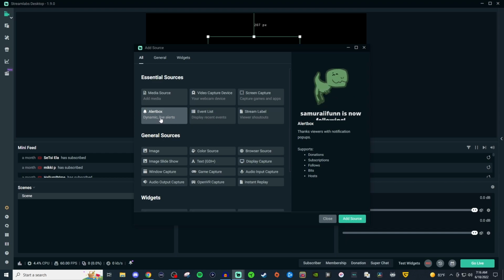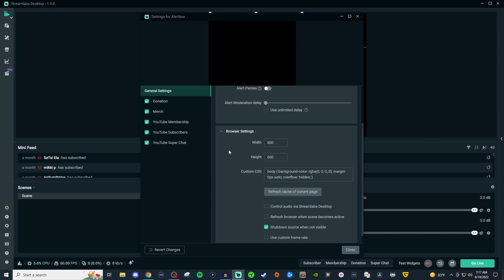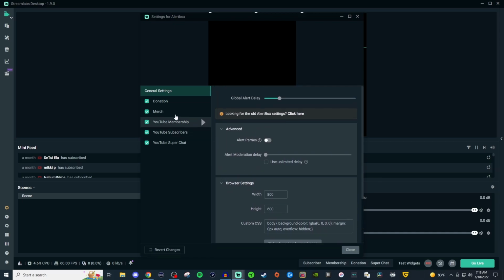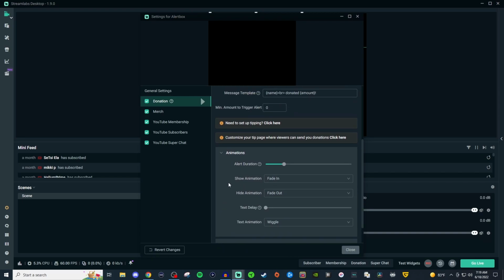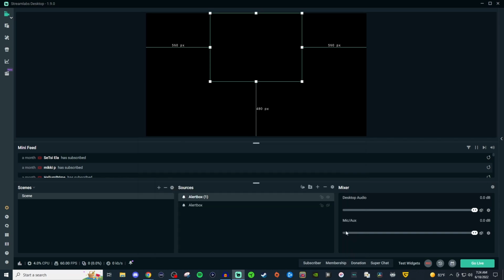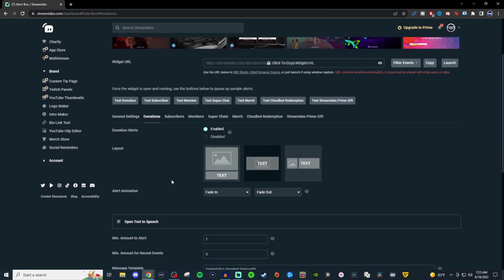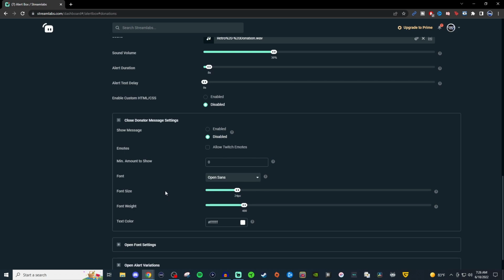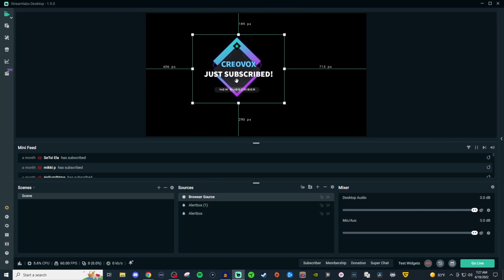How to setup alerts in Streamlabs (Beginner's Guide)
In this video I go over how to setup your alerts in streamlabs. This is for beginners and ill be showing both the software side & website side for alerts.

ℹ️ Streamlabs Desktop Tutorials (2022)